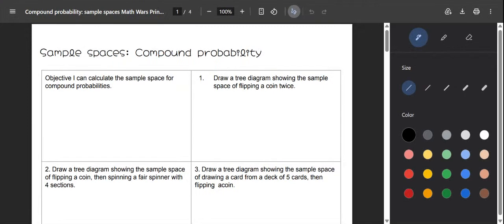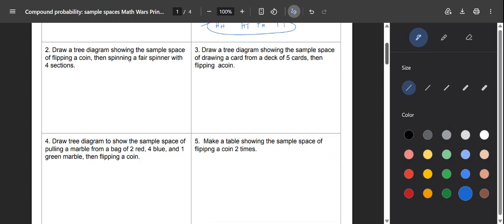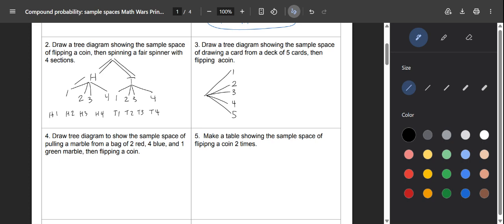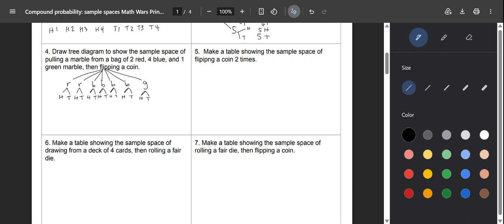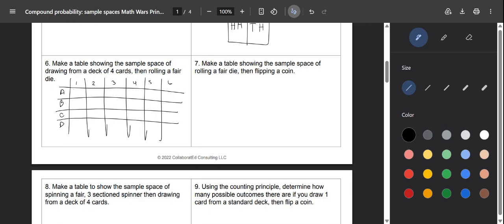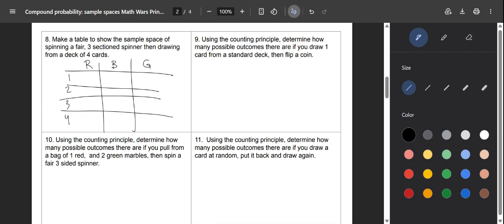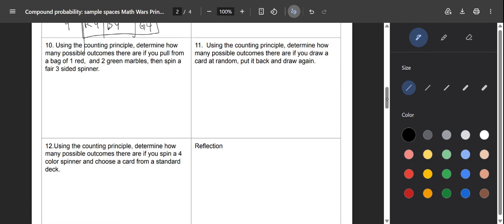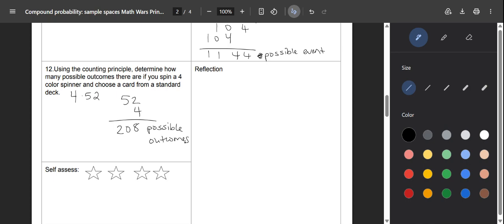Sample spaces for compound probability